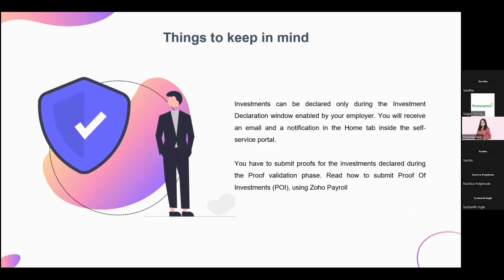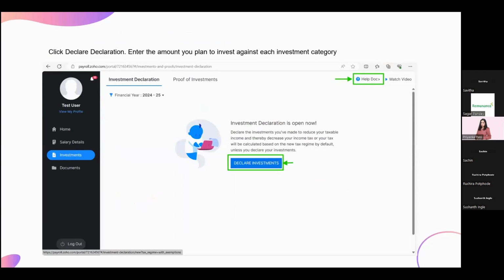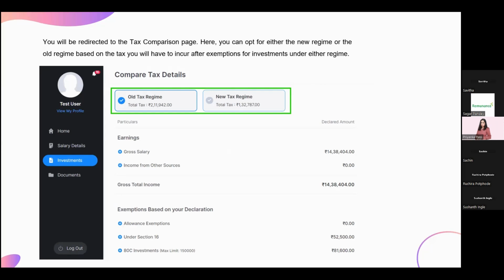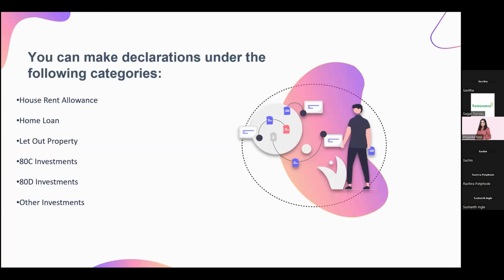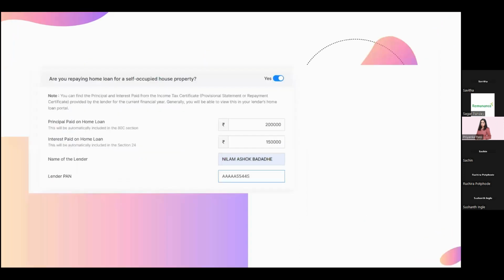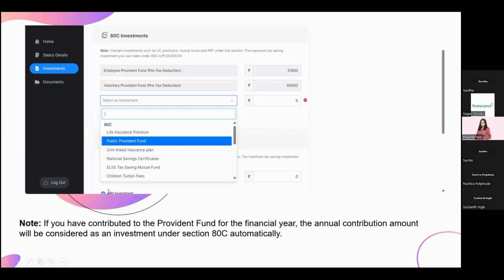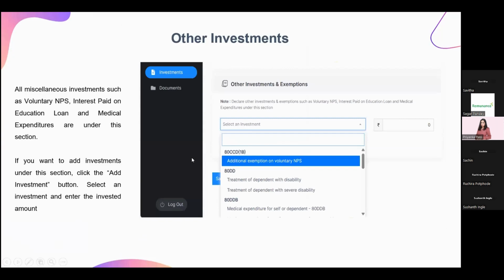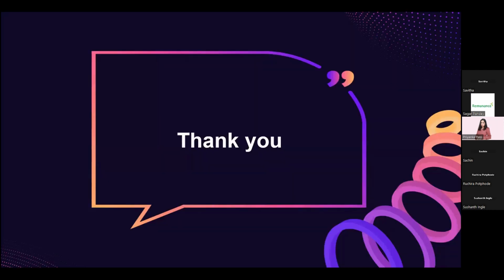Webinar on FY 2024-25 IT Investments Declaration in Zoho Payroll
The Webinar on FY 2024-25 IT Investments Declaration in Zoho Payroll is hosted by Payroll Executive Priyanka Patil. When it comes to IT investments it is considered a tricky subject, but here we have covered all your problems in this video. Let’s understand all the latest updates on IT investment declaration and tax systems that you need for the financial year 2024-25

Why Remunance Is The Best Choice For PEO/EOR In India?

Undoubtedly, India is one of the biggest markets for any international company, a big geographical area with vast potential. The country is an evolving business-friendly nation with diverse cultures across its length and breadth.

Remunance knows the Indian (local) pulse best and understands how to match it with the requirements of prospective international business entities. Be it laws, culture or socio-economic concerns; we deploy the best option for transparent, timely and Successful business operations.